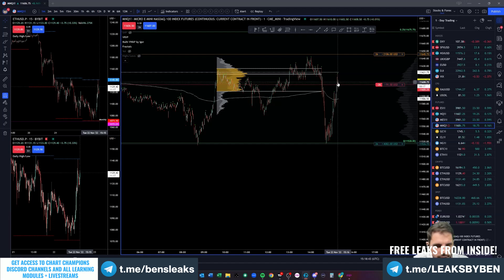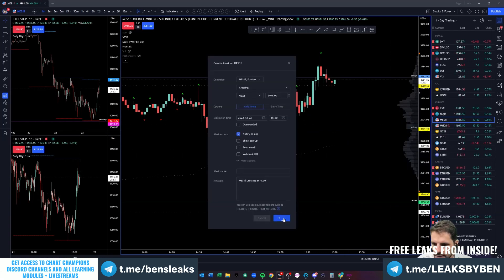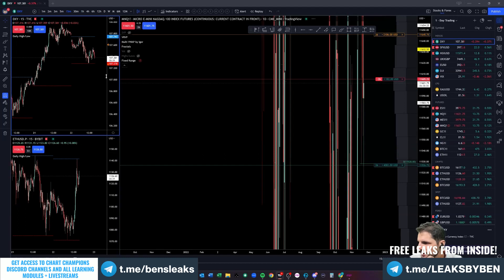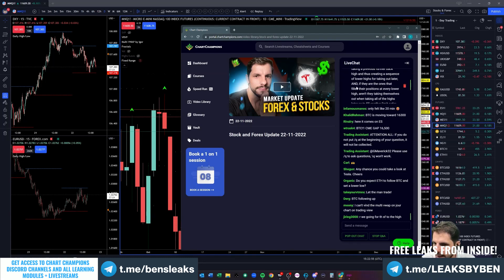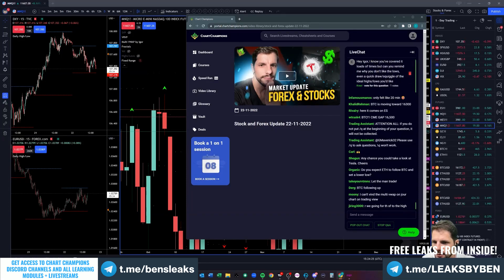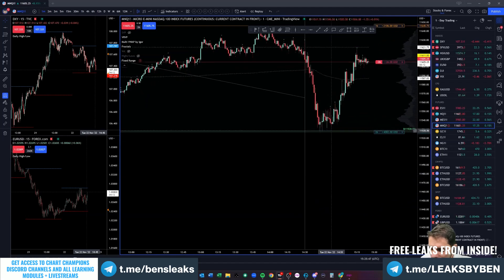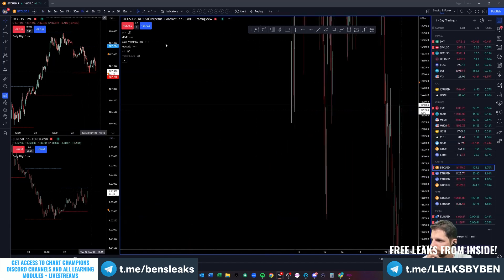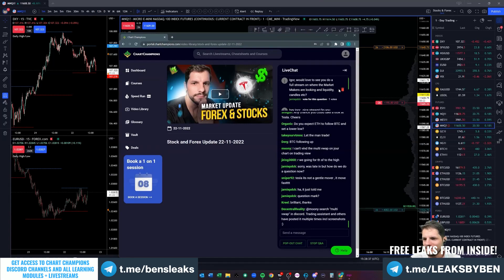Chart Champions Stock and Forex Update 22 11 202210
Chart Champions Learning Modules + Discord channels 🏆

✅ ALL Learning modules (350+ videos, all 1080p)
✅ Champions + Contenders livestreams (every Sunday + Wednesday)
✅ George's daily updates Bitcoin technical analysis (every morning)
✅ Stocks & Forex Market update streams by Igor (every Tuesday)
✅ All Vault docs (Cheat sheets, Checklist, Glossary)
✅ Trader community with 300+ members